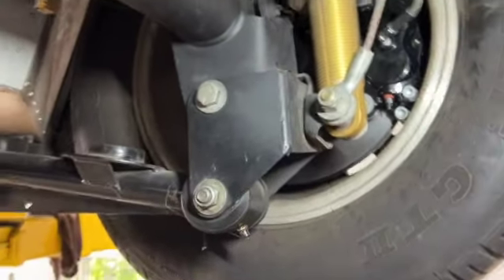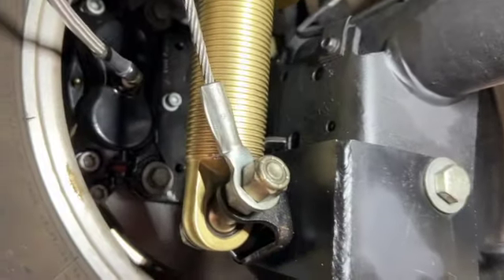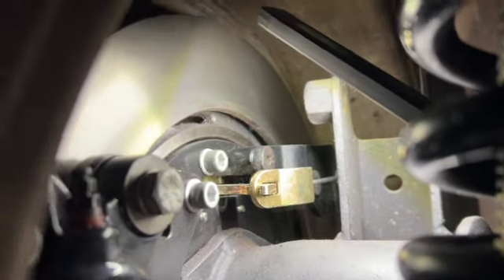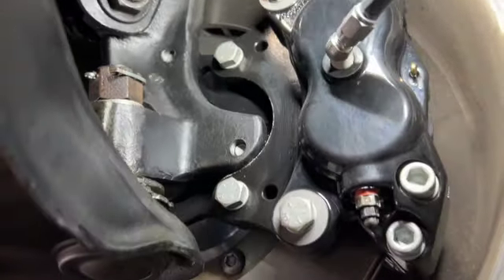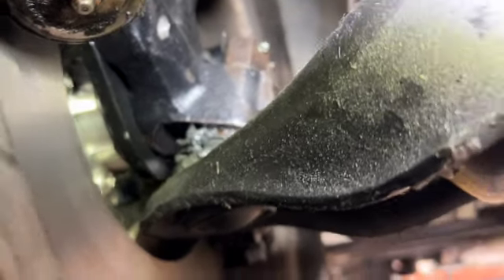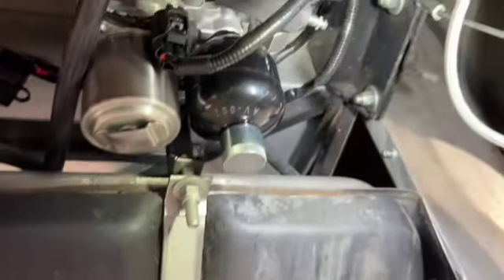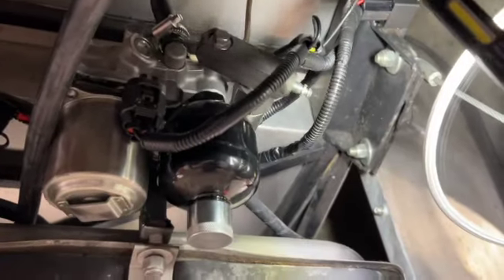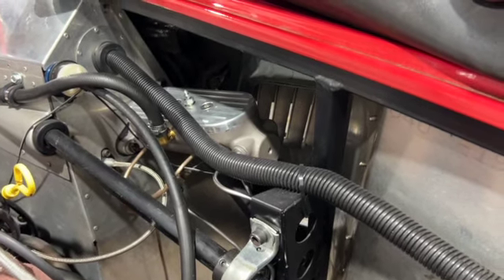65 Cobra gets Wilwood Power Brakes with Hydro Assist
This 1965 Cobra gets a nice upgrade to the braking system with all new 4 piston calipers, rotors, e-brakes and a hydraulic assist system.
Wilwood Cobra